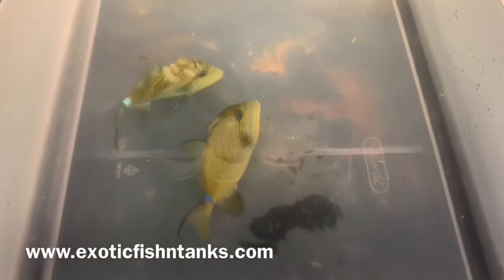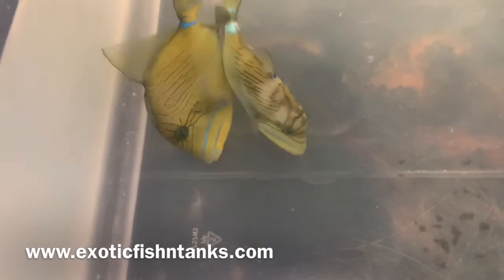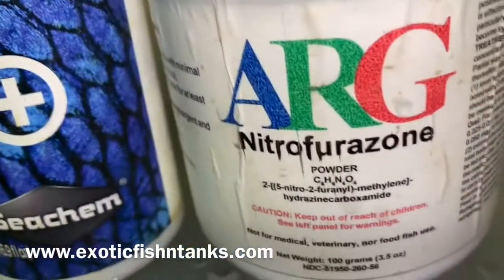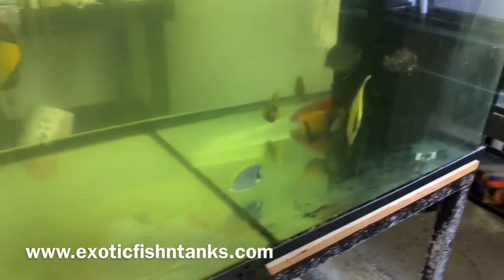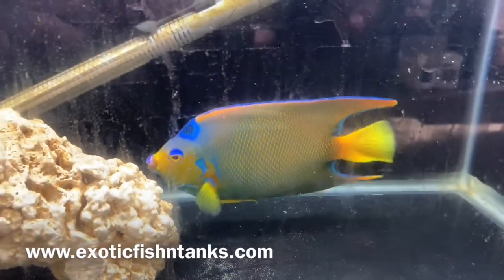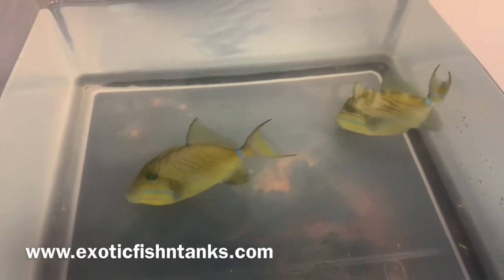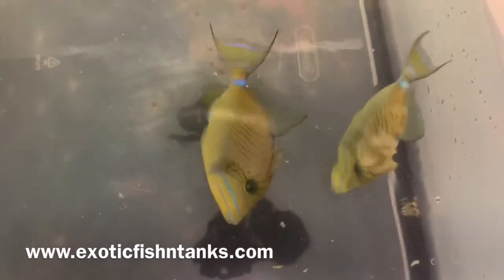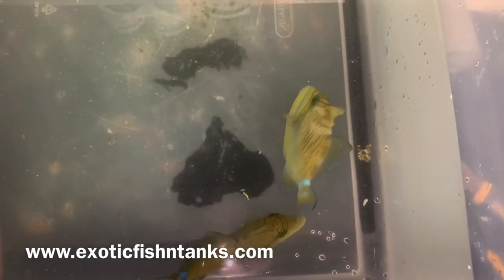5” “PERFECT” Queen Triggerfish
I have 2 perfect sized Queen Triggerfish for sale! They are not often available at these smaller sizes.